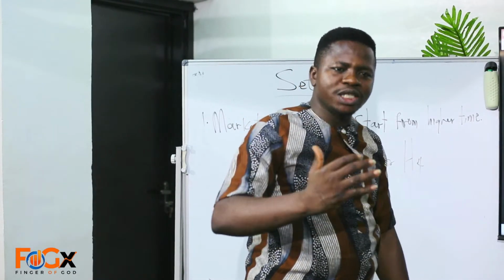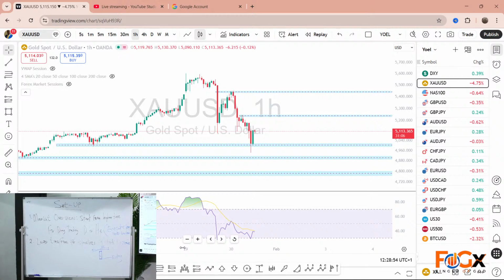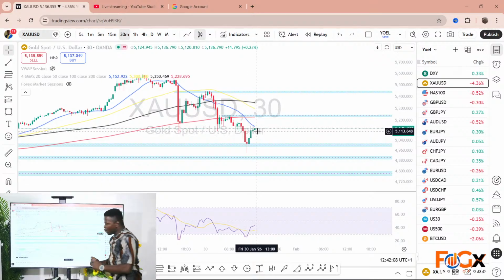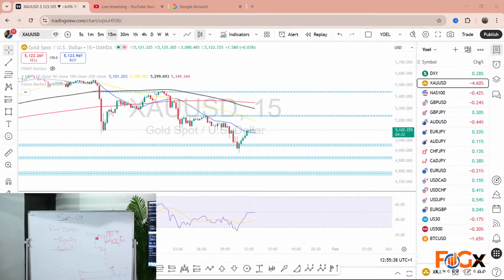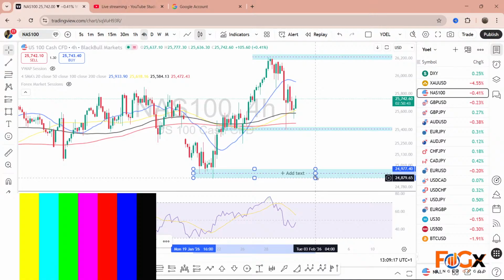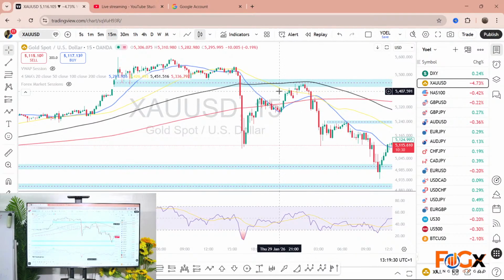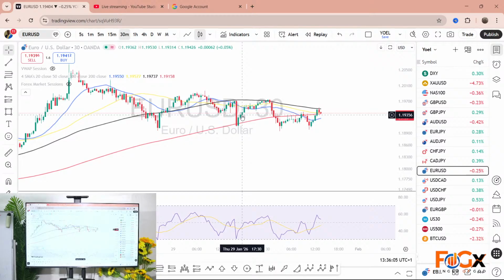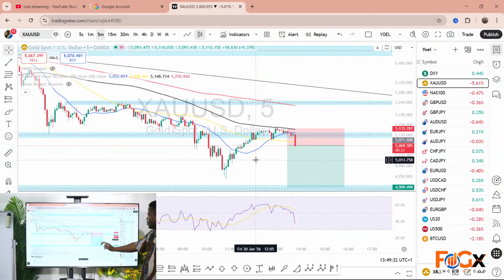FOGX FREE FOREX CLINIC --- day 5